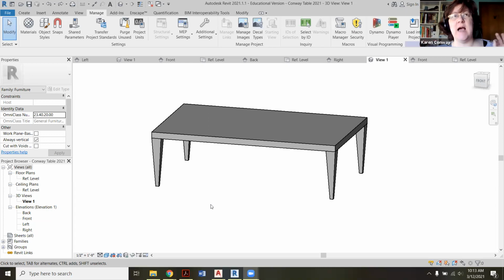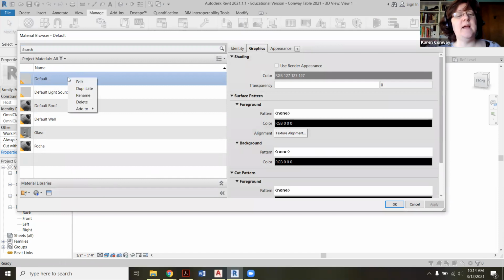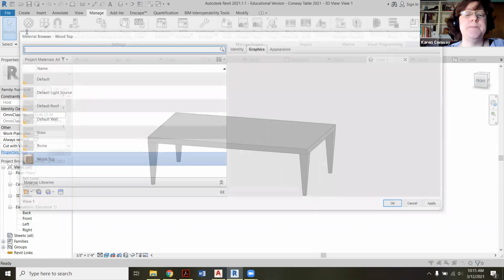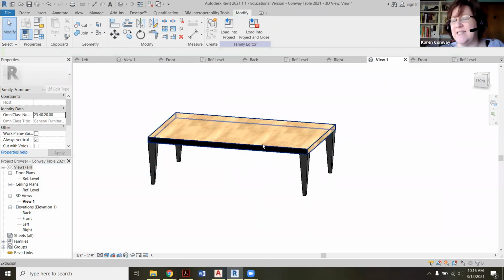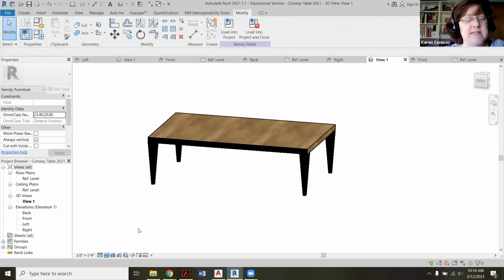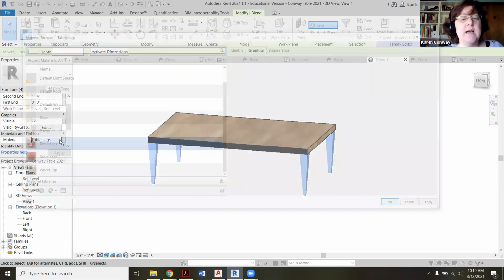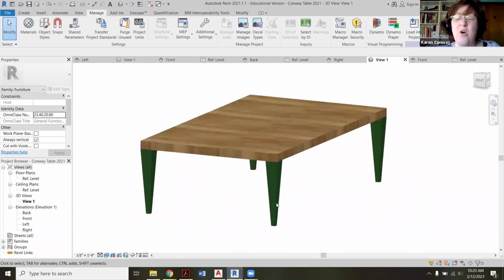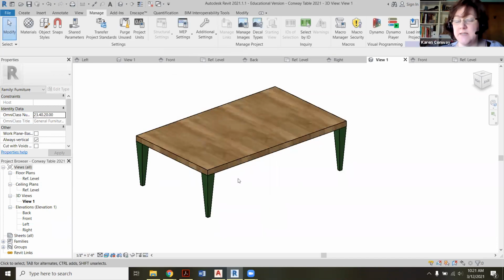Revit - 3b Table Materials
Final step in your table! Adding material finishes and how to save as a JPG